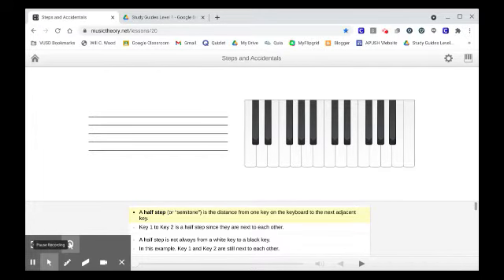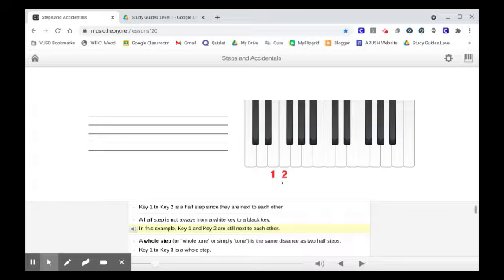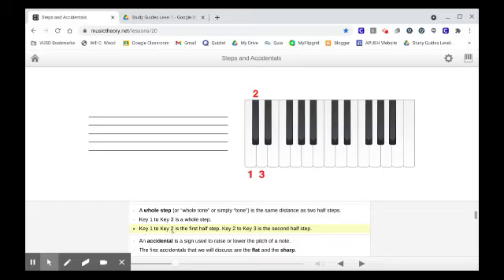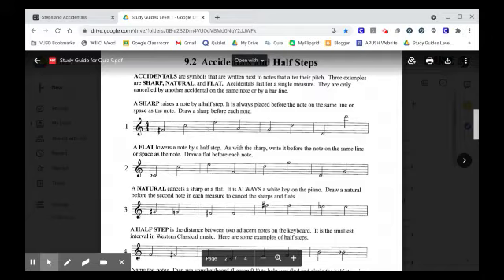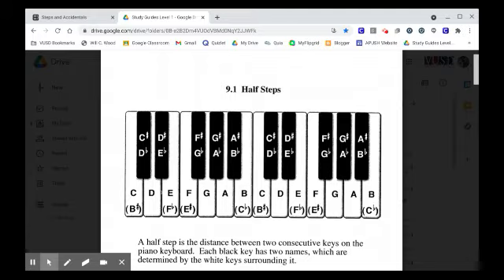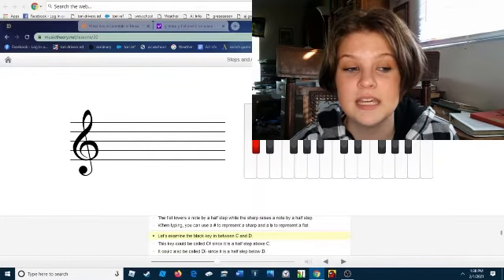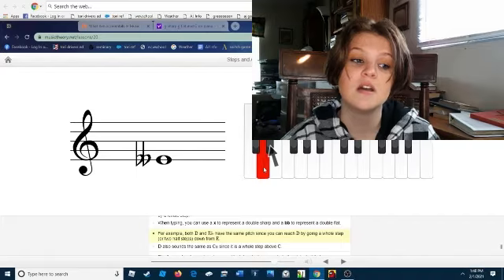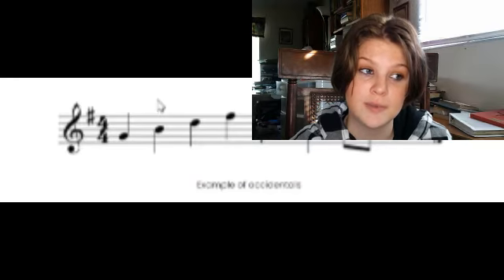Whole Steps, Half Steps, & Accidentals | Braden and Tori Choir Project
Here's the link to the Kahoots!